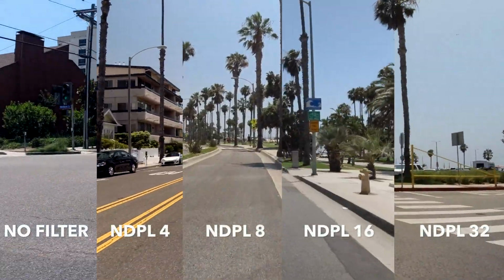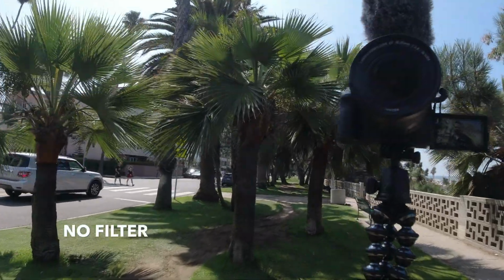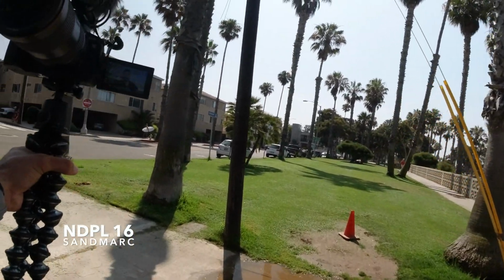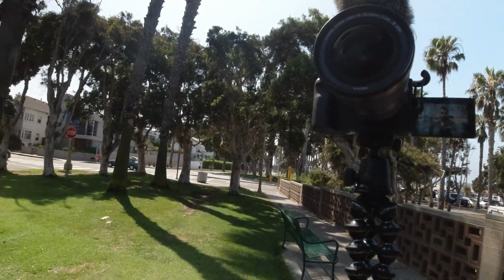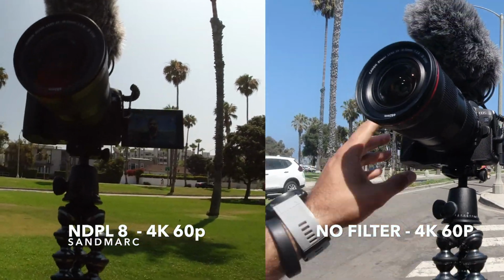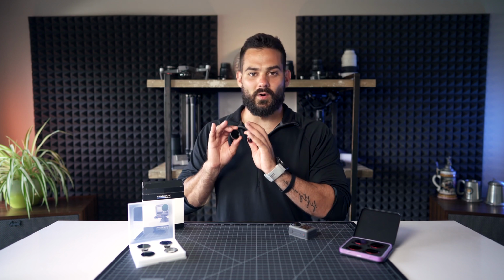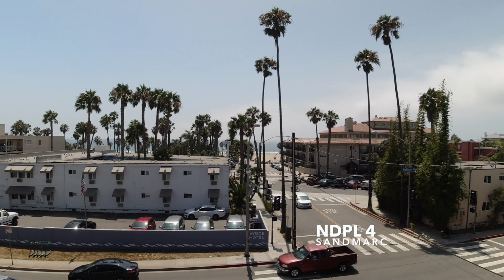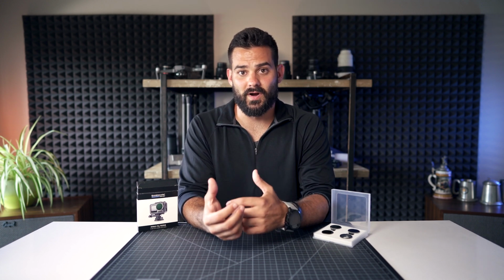Get Better Osmo ACTION Footage! | SANDMARC Filters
How can you get better footage with your Osmo Action? These filters will help you, check out the full review and comparison.

We’ll try out each of the filters in various scenarios, and I’ll stack them up against the Freewell ND/PL filters as well.

Osmo Action
Freewell Gear Filters

Gear:

Canon EOS R
Sony a7RIII
Insta360 One X
GoPro Hero 7 Black

YONGNUO YN360 LED
Joby GorillaPod 5K
DJI Mavic 2 Pro
Rode VideoMic Pro+
Rode Wireless Go
Deity W.Lav

Lenses:
Sony 24mm f1.4
Sony 85mm f1.4
Canon 16-35mm f2.8

Bag:
Lowepro Protactic 450 AW II